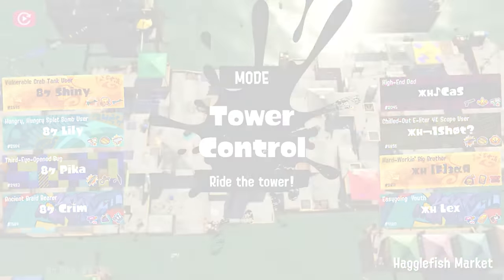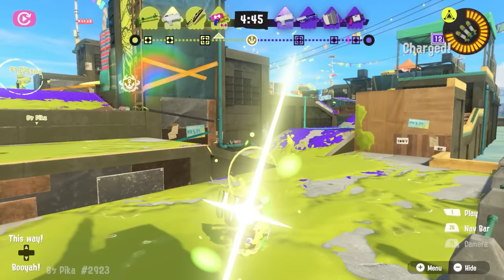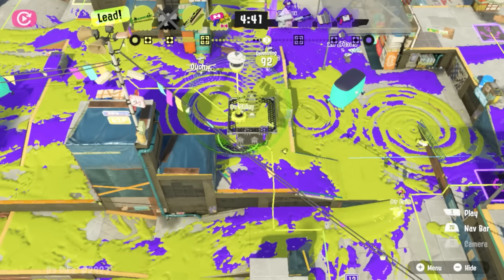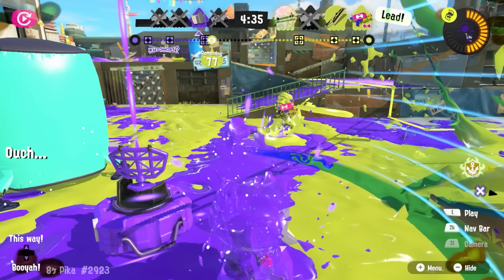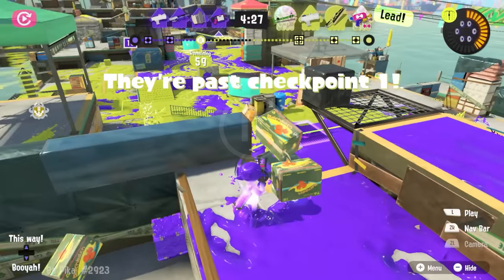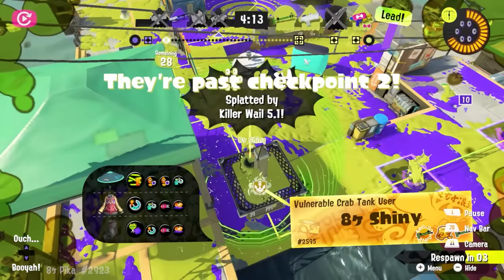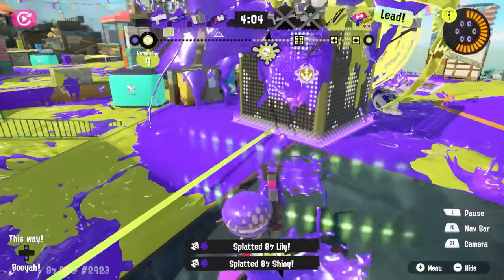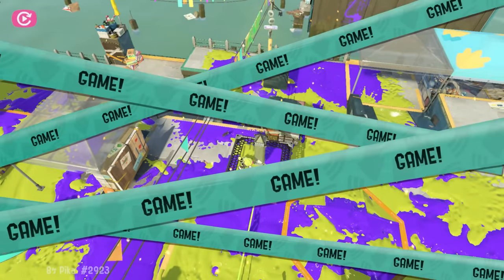Cherry Limeade's INSANE Tower Control Coordination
Thanks to Pika for the replay code and to KBot for passing it along to me

Replay Codes from the set (this was game 3):
SZ Inkblot: R6LP-XRBL-YALS-64LC
CB Museum: R3U7-AYPB-RKQE-3FYF
TC Haggle: R4YN-YY1X-MTD6-0W8R
RM Mincemeat: R6HU-KLD0-Y3HS-WB5U
SZ Sturgeon: RD27-UQRG-QSLS-36S9
CB Eeltail: RHYS-6T9D-JN7B-JAPJ
TC Flounder: R7L0-EPMY-688P-6W5C
RM Undertow: R5UA-5654-FHEX-6SWE
SZ Hammerhead: RV1C-5DMU-B5JW-5AV5